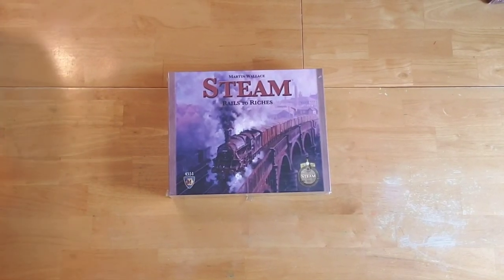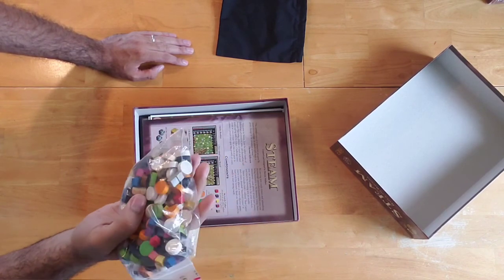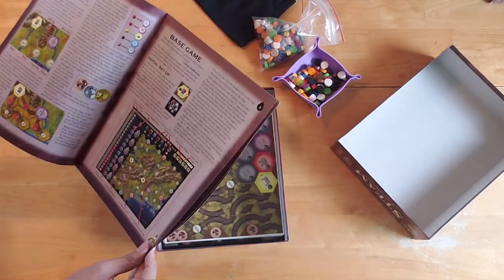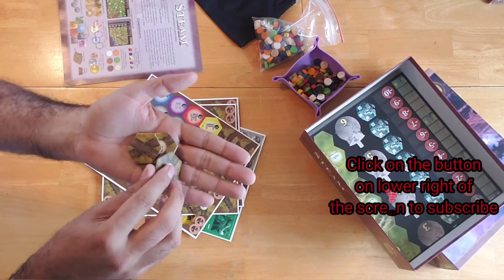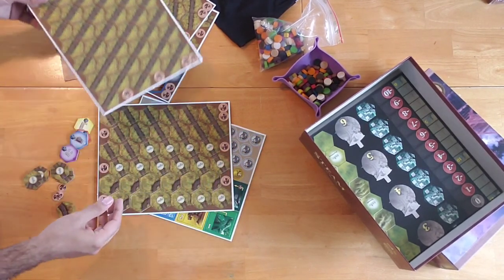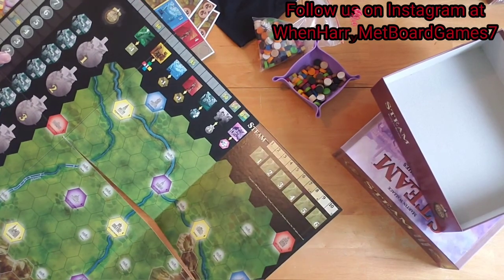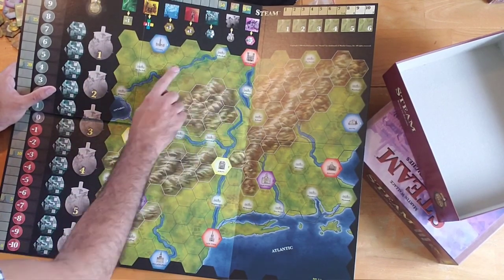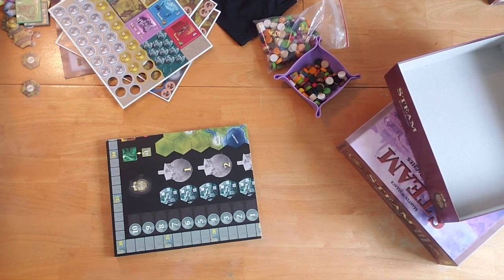Steam Board Game Unboxing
Watch me unbox Steam the board game.